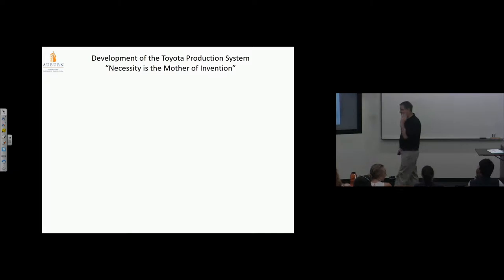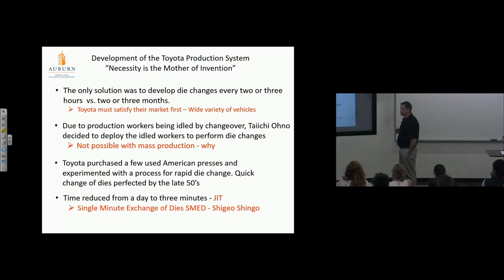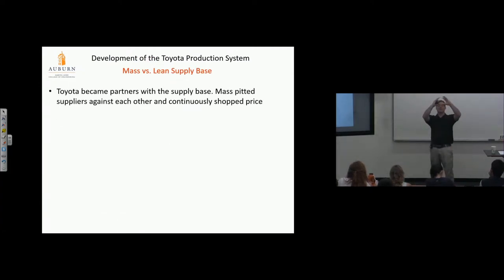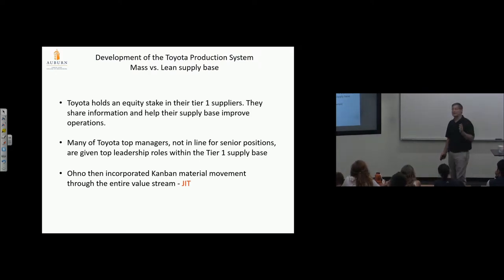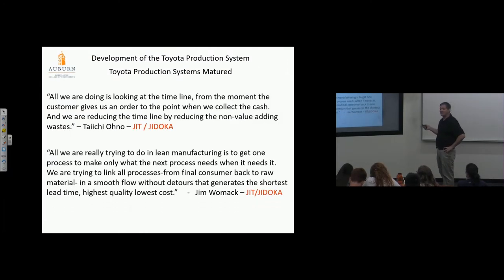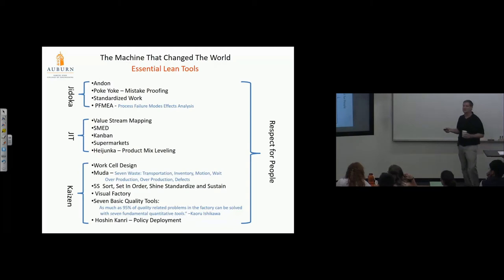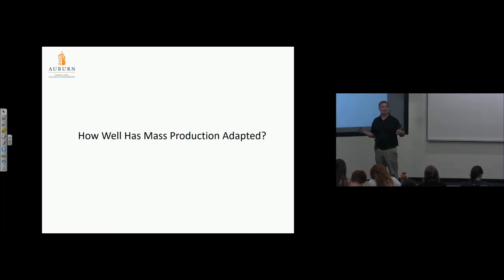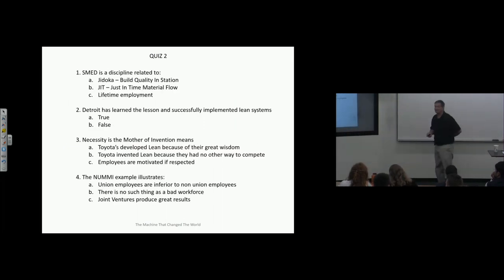Lean History II Full Lecture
Auburn University Lean Manufacturing Lecture Fall 2016